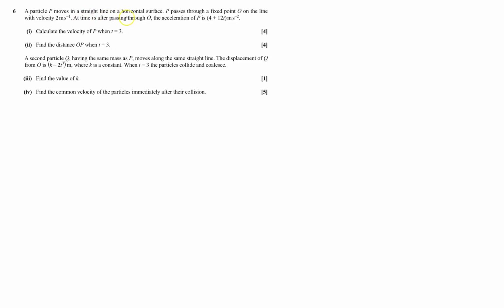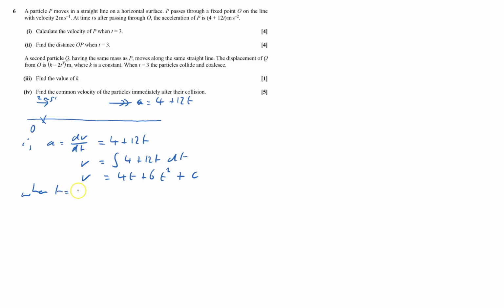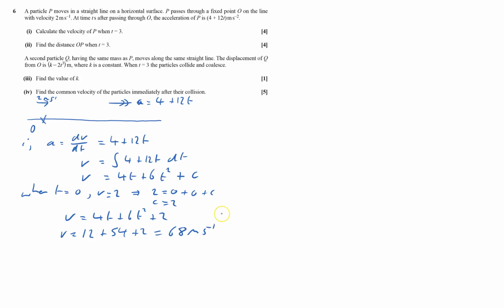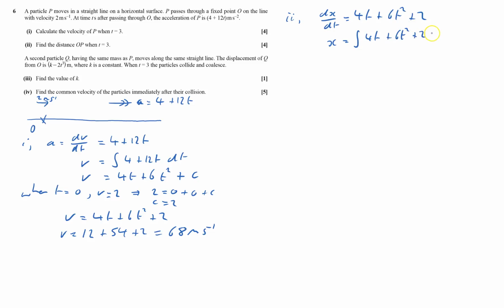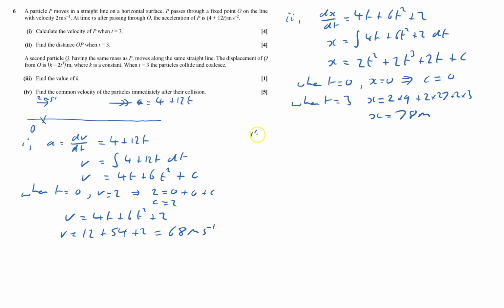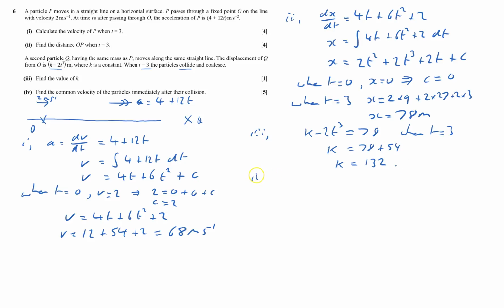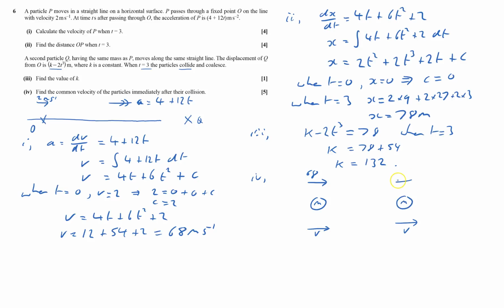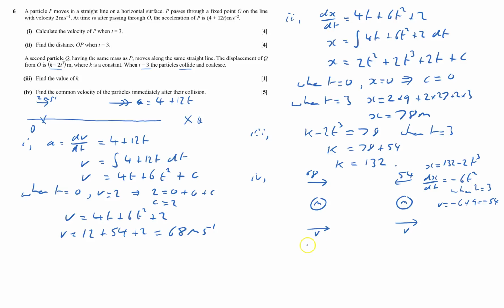M1 2015 June Q6